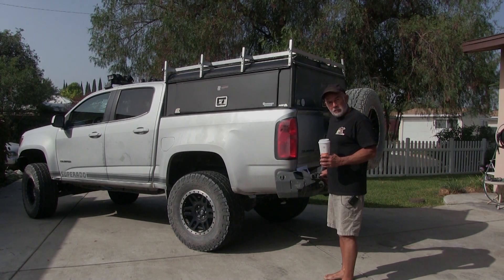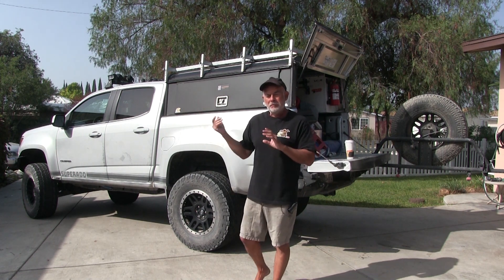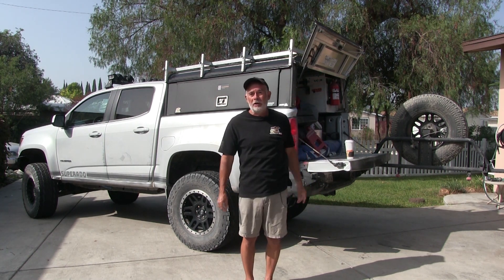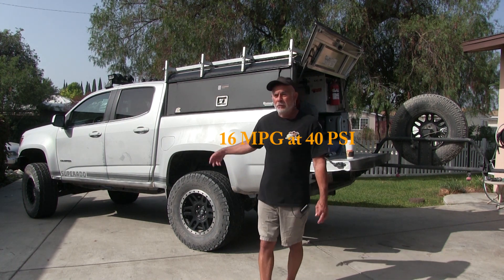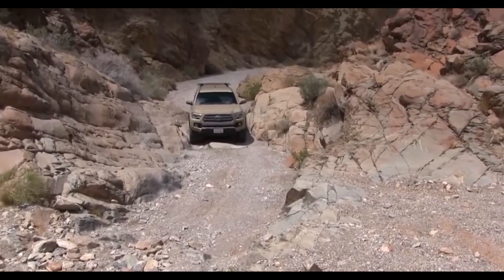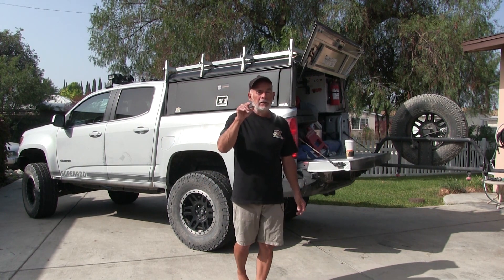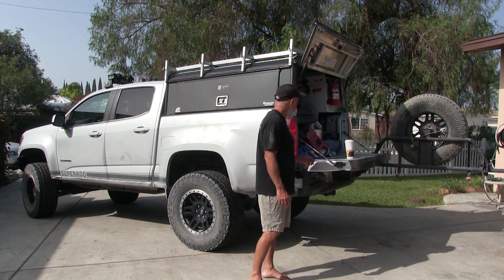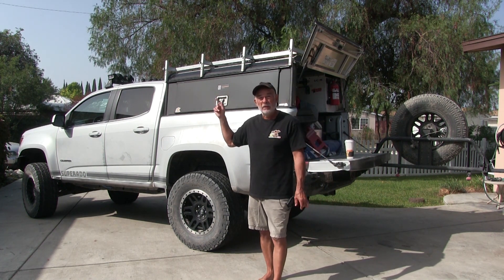Six Days in Death Valley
Oct 31 to Nov 5 in Death Valley National Park. Euerka Dunes and Saline Valley.